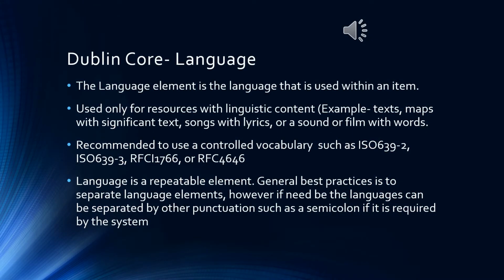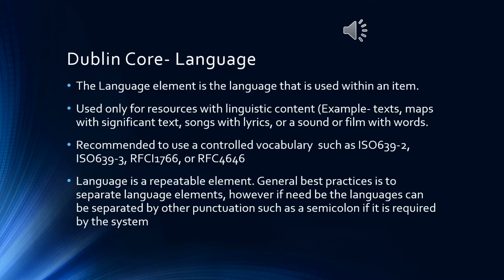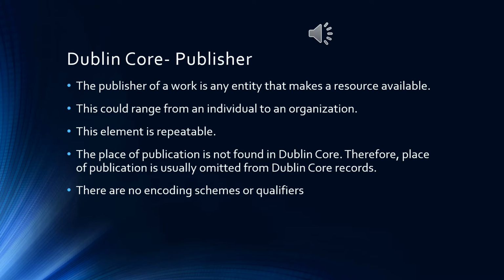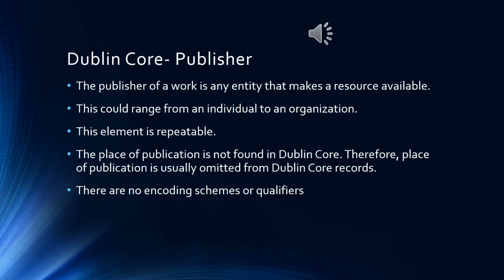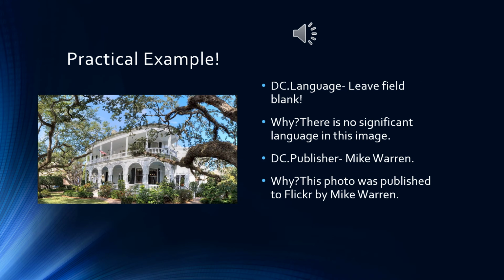INF9710 DCW LanguagePublisher Williamson